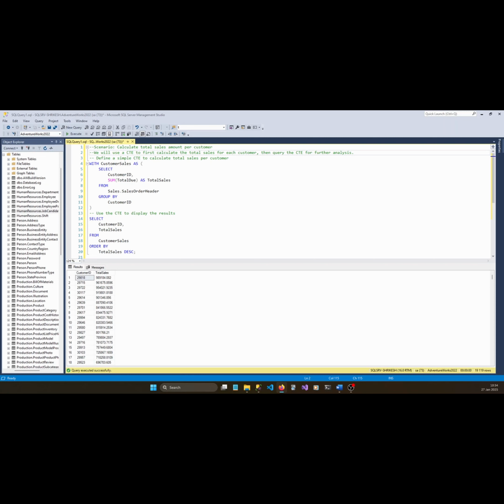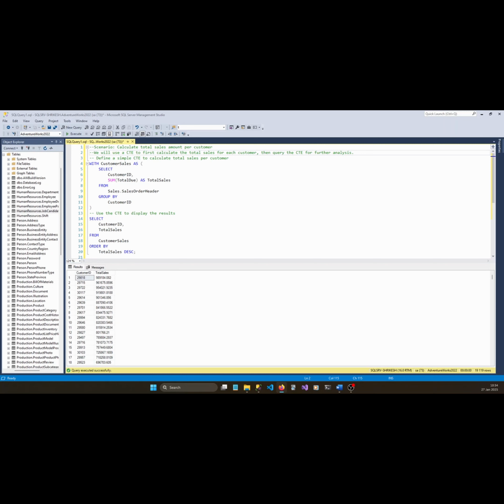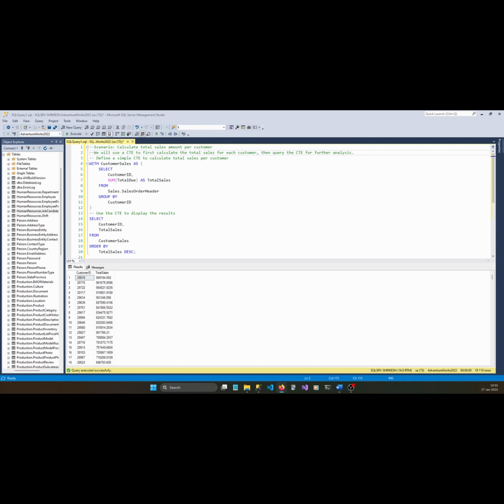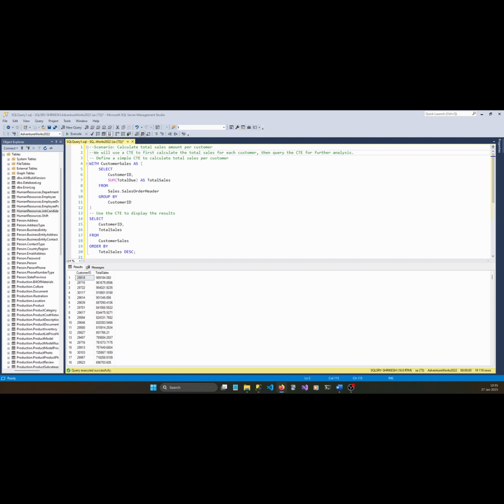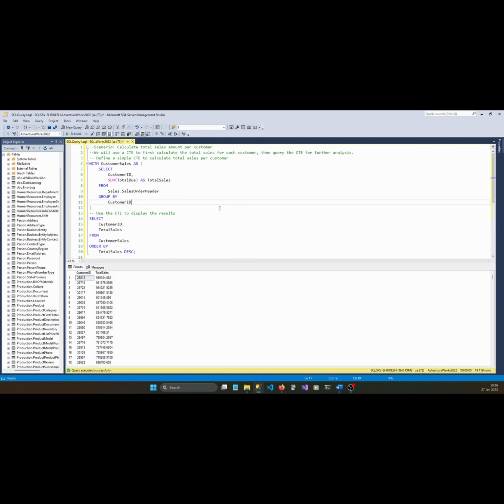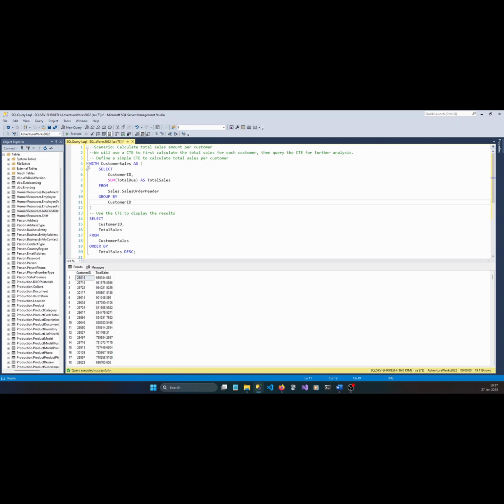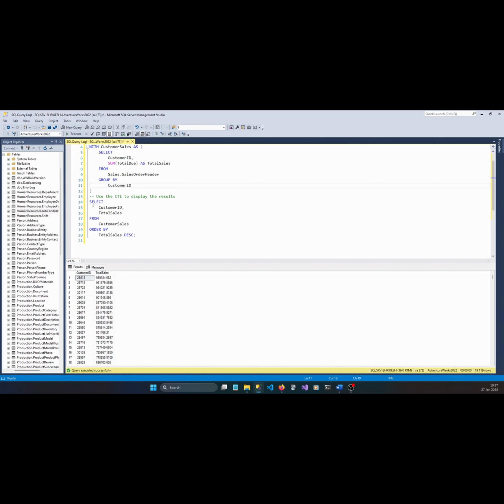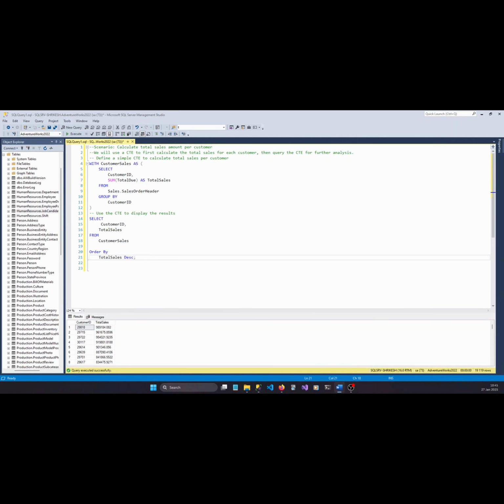CTE Common Table Expression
Welcome People, Bots & Algo’s of THE INTERWEBS. This is the Mondays Edition of The Analyst.
Here At the @analyst we don’t give the most in-depth explanation or tutorial, We give just enough so you can be dangerous enough.

What is a CTE in SQL?
A CTE (Common Table Expression) in SQL is a temporary result set defined within the execution scope of a SELECT, INSERT, UPDATE, or DELETE statement. It simplifies complex queries by allowing you to break them into reusable subqueries that improve readability and maintainability.

Why do We Need CTE in the SQL ?
CTEs are defined using the WITH clause and can be referenced multiple times within the main SQL query. This makes CTEs a great alternative to subqueries, especially in cases where we need to perform the same operation multiple times or create recursive queries.